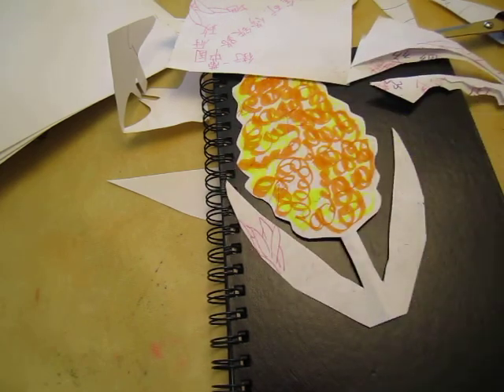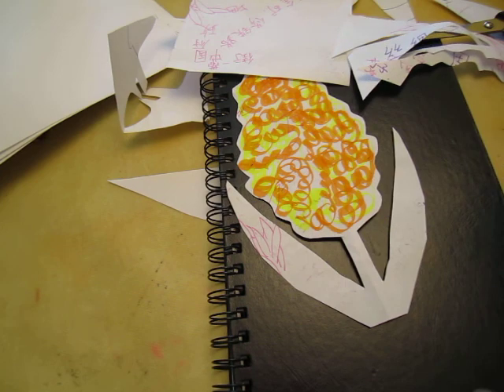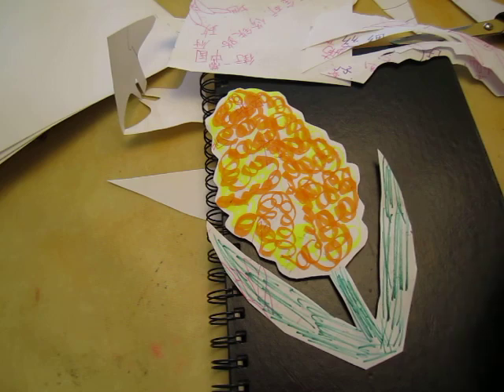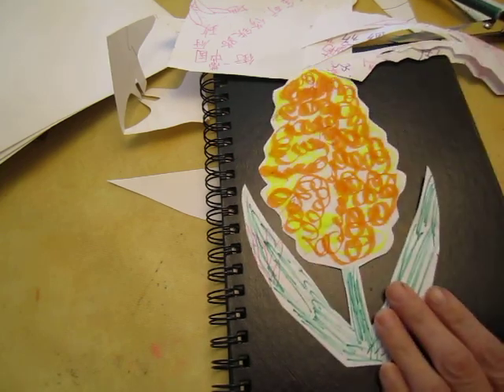Paper cutting 03